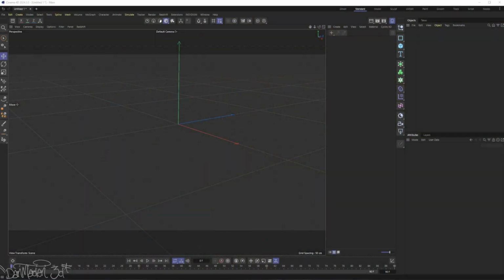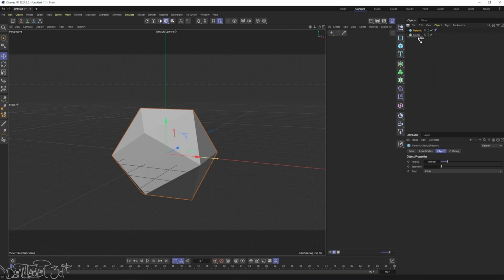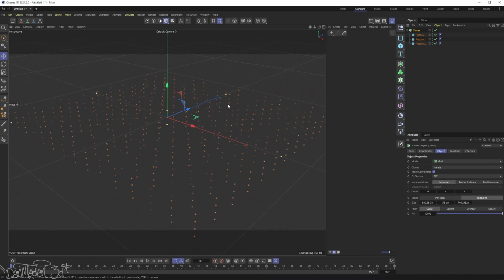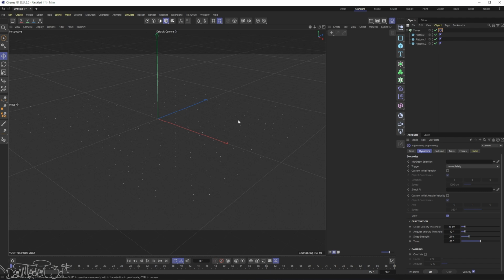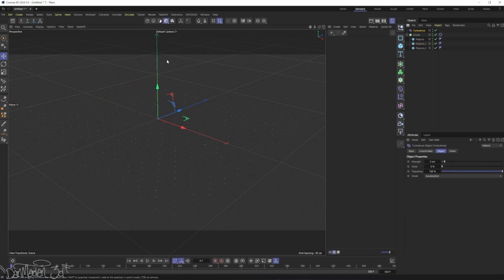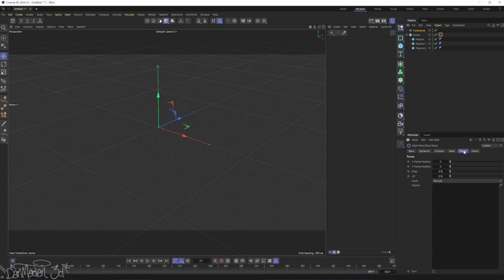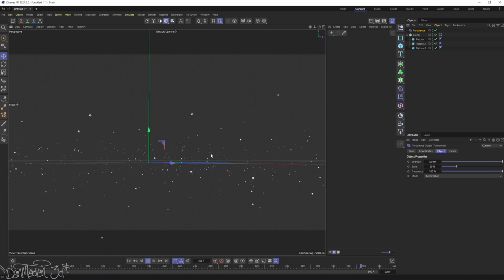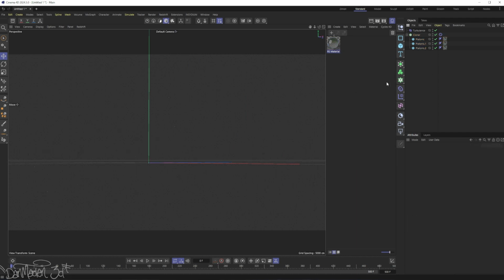Make your 3D Environments POP with this Little Trick! | ANY 3D SOFTWARE!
This is a great way to add some extra realistic detail to your 3d Environments!

This method can be repeated in any 3d program!

Any tutorial suggestions? Leave them in the comments and I'll see if I can help out!

See how I can help bring your ideas to life!

⭐️ danmaden3d.co.uk ⭐️